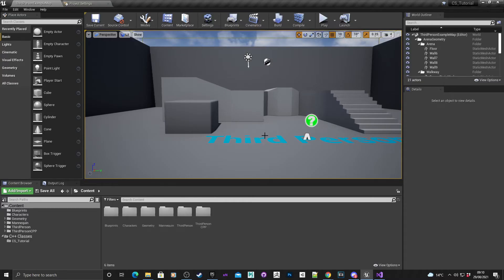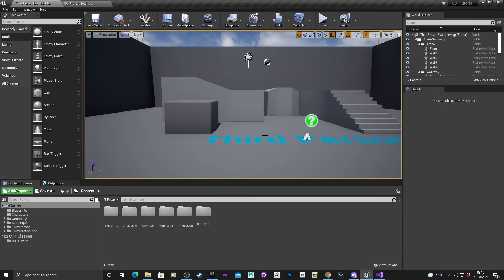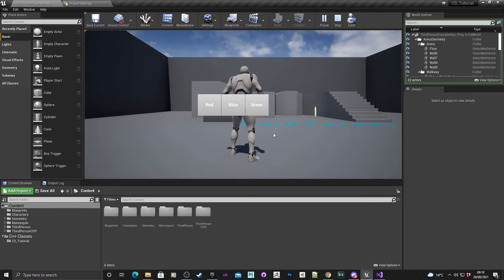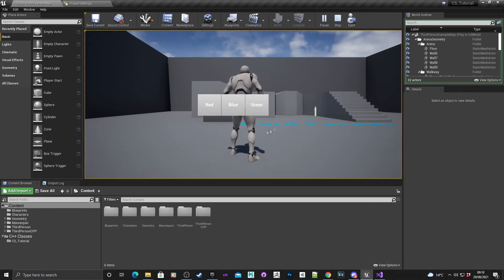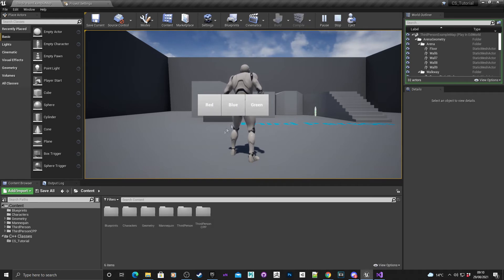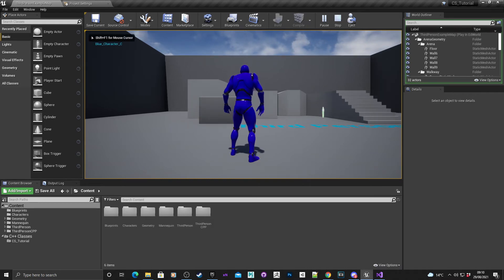Unreal Engine 4 Tutorial C++ Character Select Widget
In this video series, we look at creating a character select menu that spawns a new character and allows a player controller to possess it using C++.